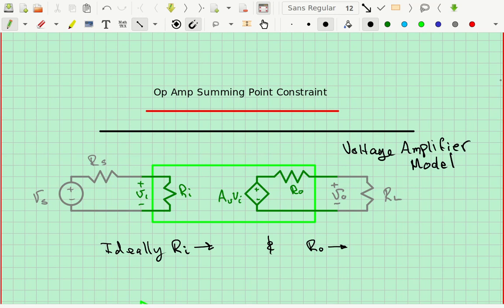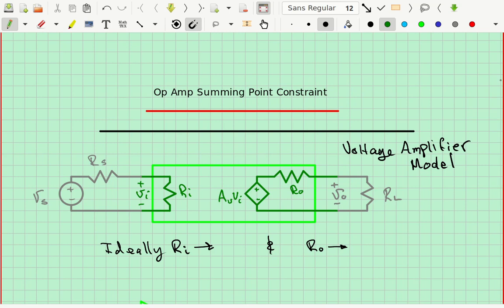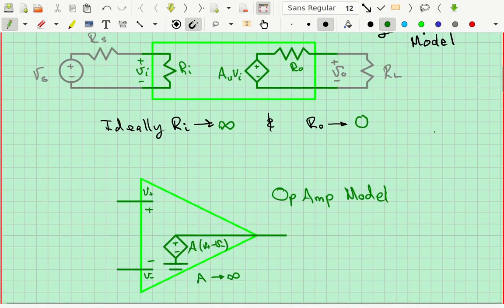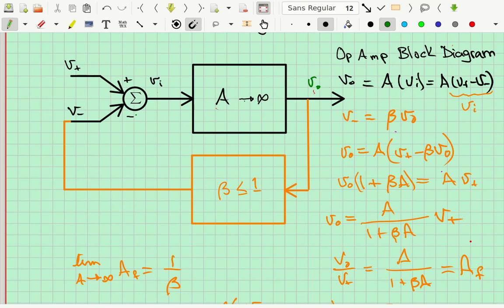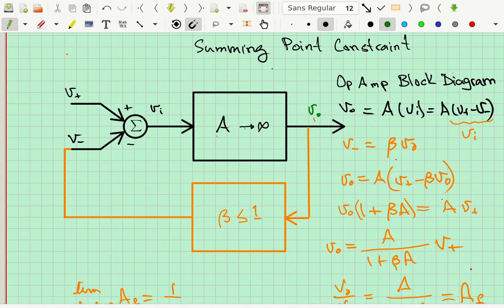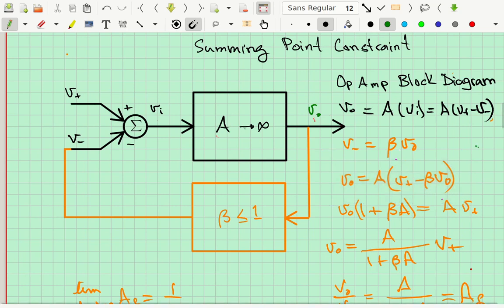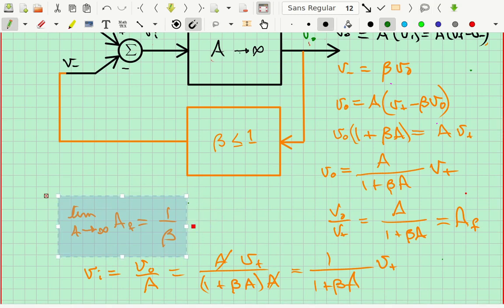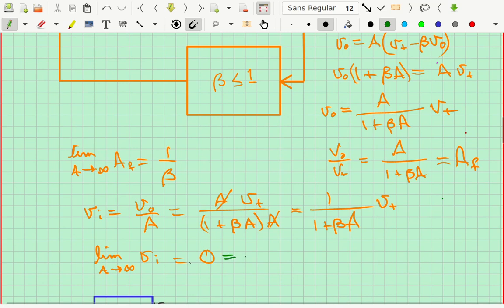Op Amp Summing Point Constraint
This video shows why with negative feedback, the voltages at the inverting and non-inverting input terminals of an op-amp are equal.